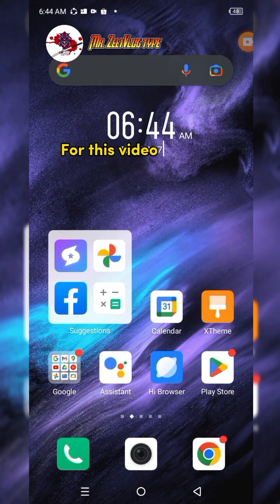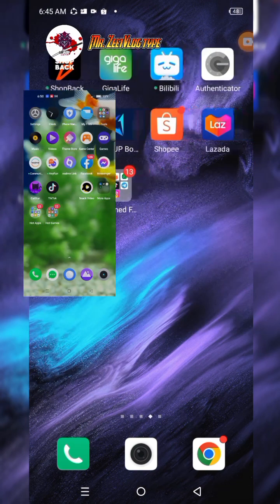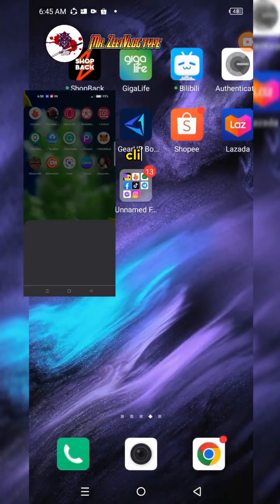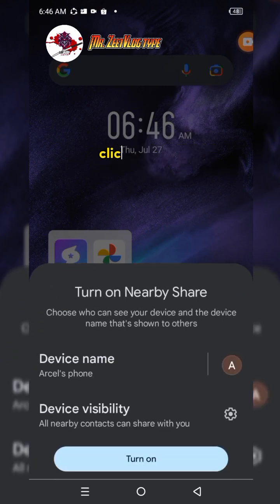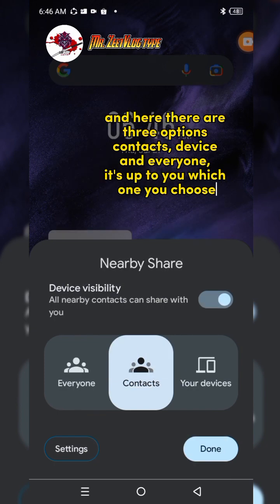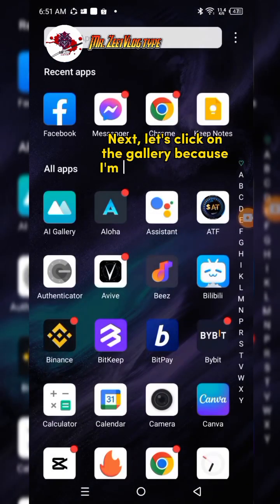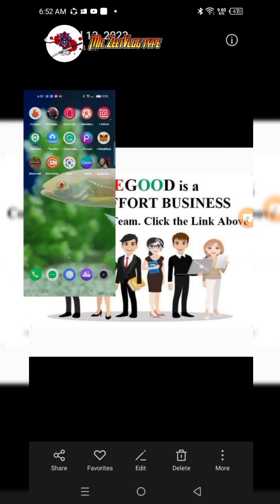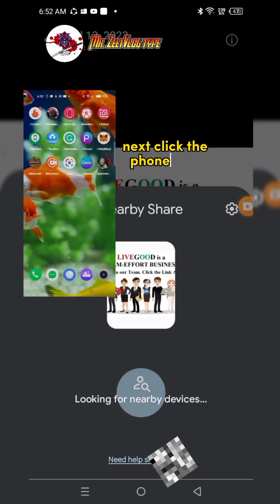How to share or transfer any files to another device without share it app | by Mr. Zee1Vlog Type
This youtube channel is for online tutorials to help people with things they don't know yet for everyone who want to learn online tutorials we don't know yet and things we want to learn

and this video is How to share or transfer any files to another device without share it app step by step tutorial for those who don't know yet,

this is the full tutorial, watch it so we can learn something. through this video tutorial you will learn many tricks and tips that you can use on the Day you want to learn something new, so please watch this short video.

to make our daily life meaningful, we have many tutorials that you can learn in this channel. We teach here online tutorials like social midea applications like Facebook tutorials, application tutorials, editing application tutorials, gmail tutorials, youtube tutorials, how to creat social midea accounts, mobile tips and tricks, mobile application tips and tricks and other online tutorials that you may not know yet.

Thank you very much for your sincere solidarity with our YouTube channel. We hope you will learn a lot from our videos.

If you want to do a dropshipping business, this is the link below, just register.

here is my fb business page

Thanks and take care everyone😍😍😍